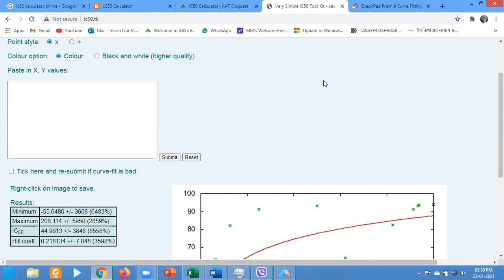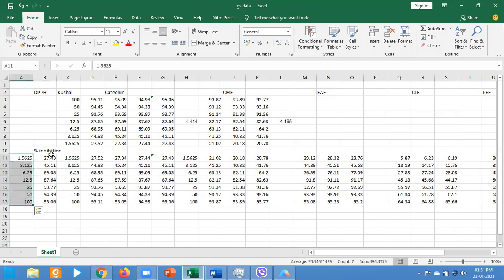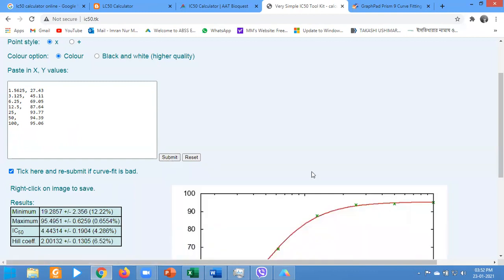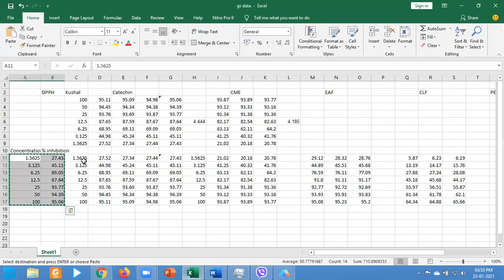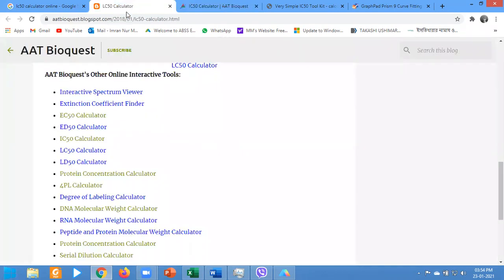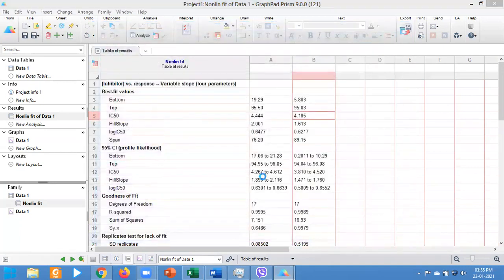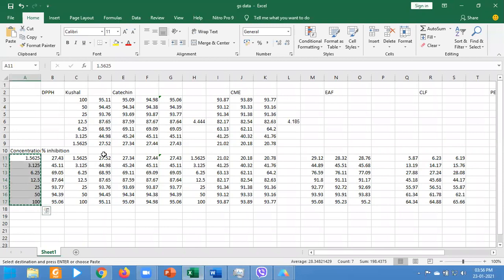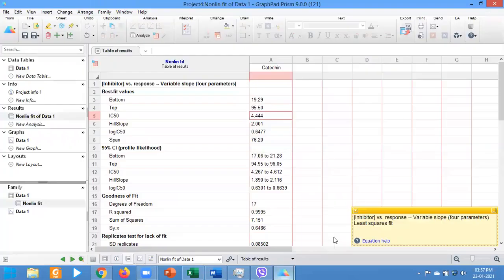IC50 Value Calculation using Various Methods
I have used [Inhibitor] vs. response -- Variable slope (four parameters): In the GraphpadPrisom